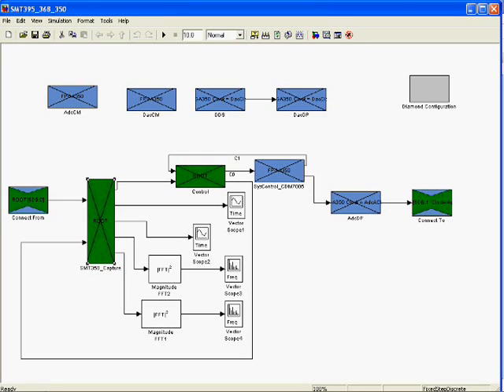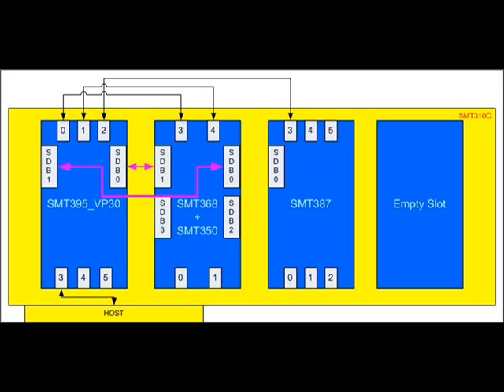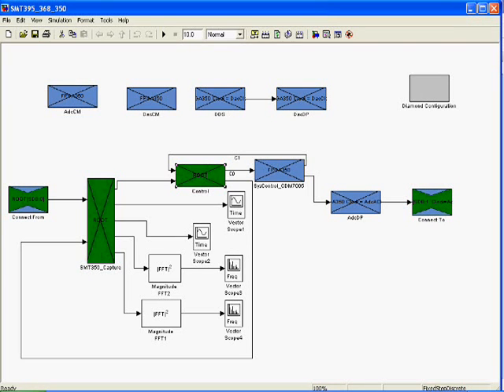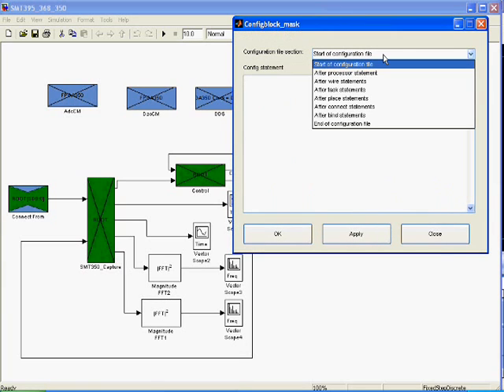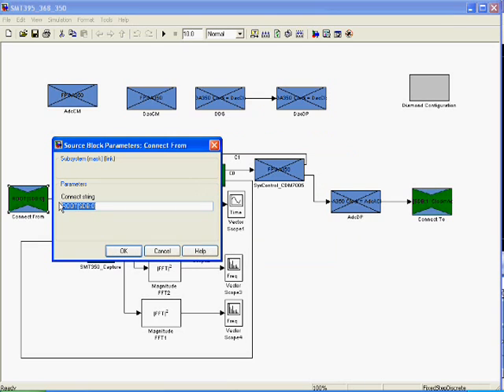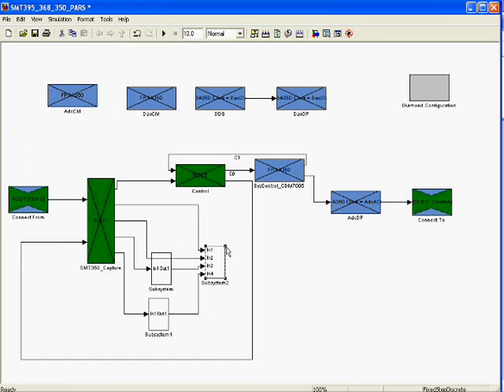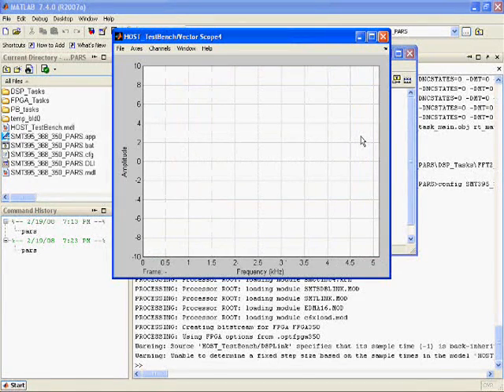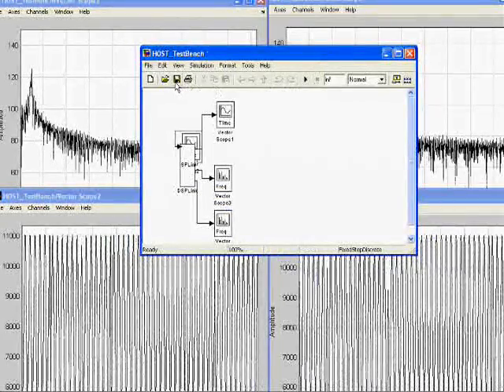PARS Training-Video8: Pre-built DSP and FPGA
Shows development steps of an application with Pre-built DSP and Pre-built FPGA tasks.